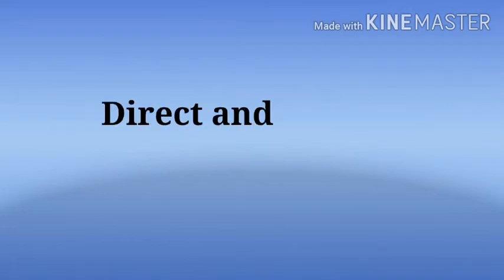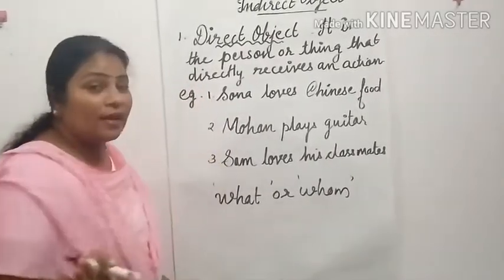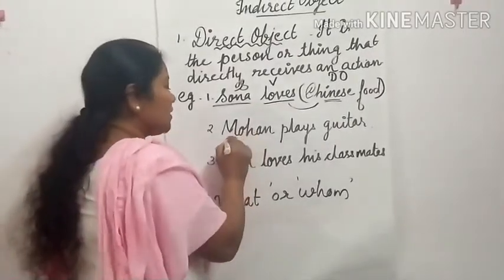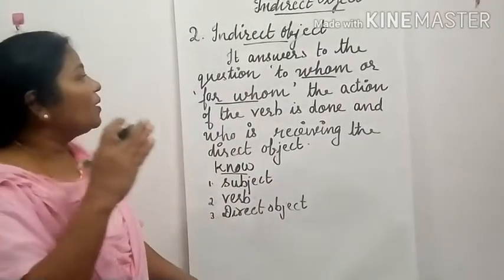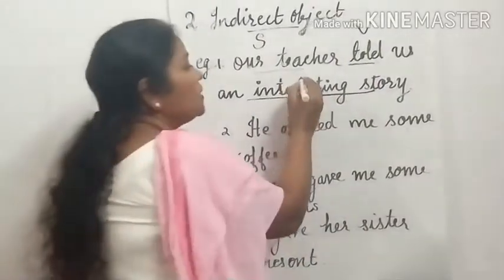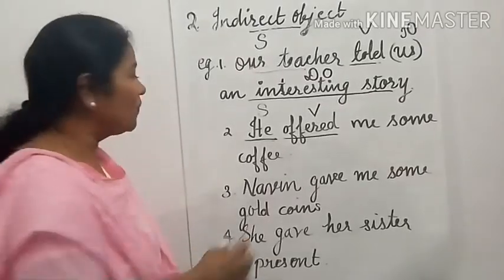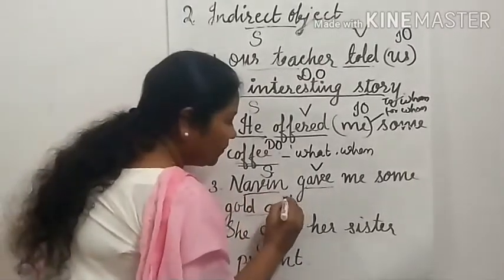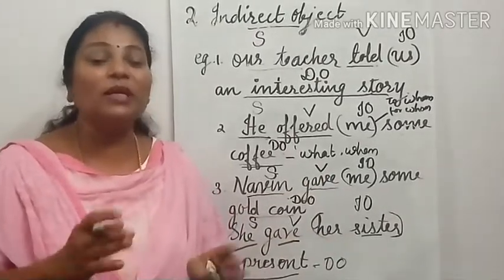CLASS 5 | ENGLISH | GRAMMAR